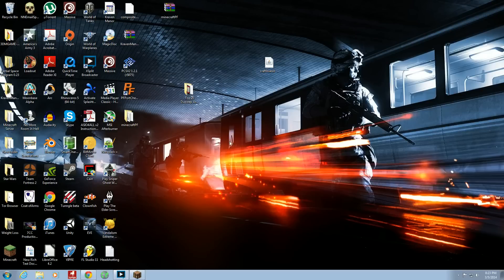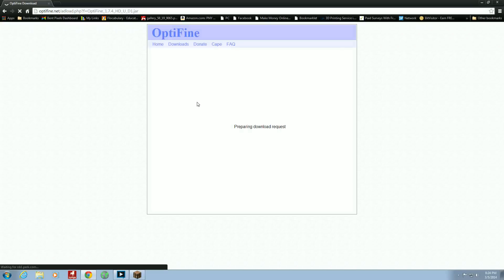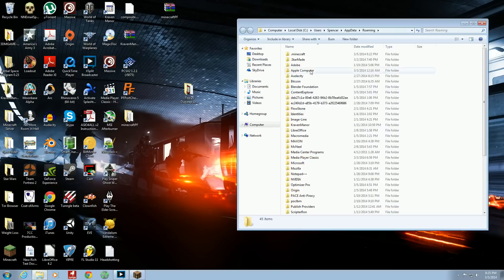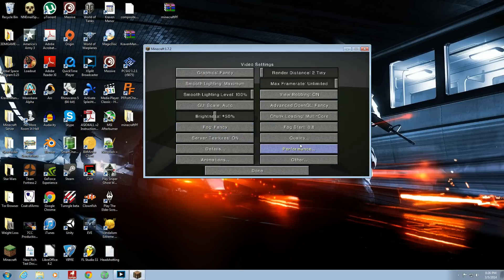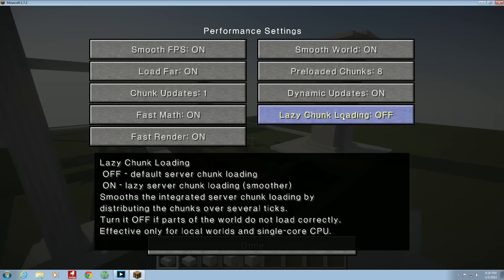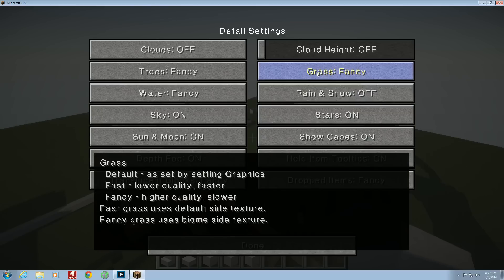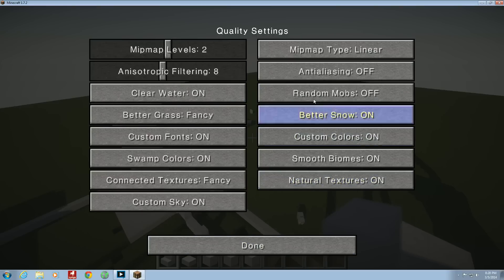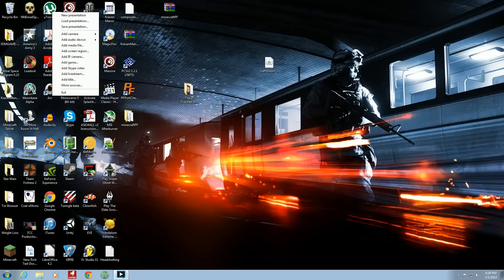How to Fix Shadow Flicker in Minecraft SEUS (OUTDATED) (Sonic Ether's Unbelievable Shaders)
NOTICE: If you experience the chunk error on Optifine Ultra, either
Update your shader core file
Update Minecraft forge
Downgrade to Optifine Standard or Lite